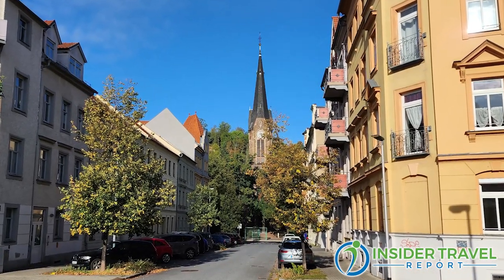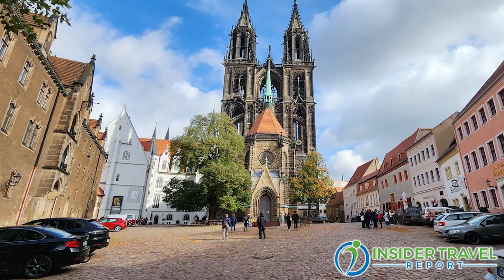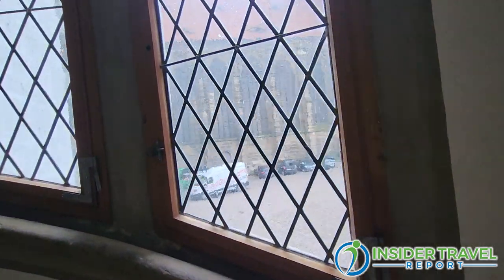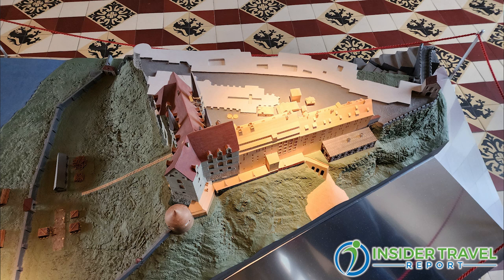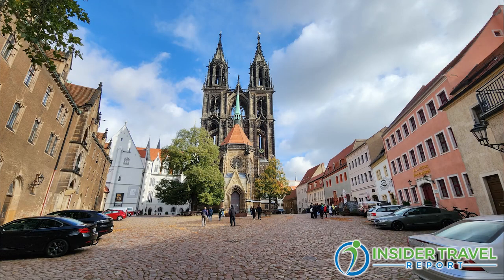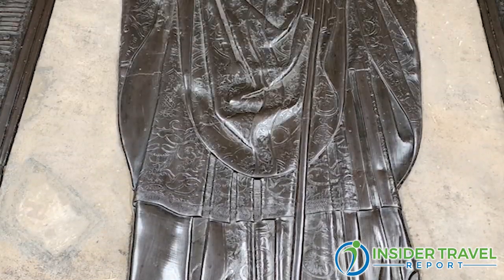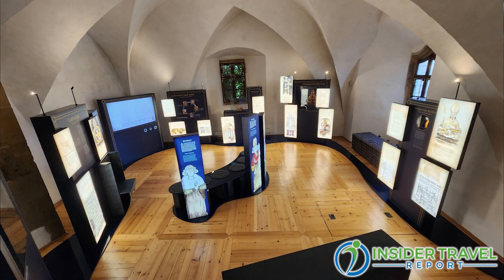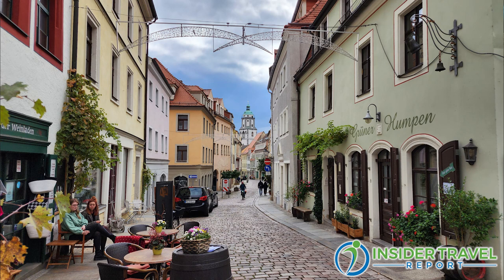Insider Video: Discover Saxony's History, Culture, and Porcelain in Meissen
Wolfgang Gartner, the head of international marketing for Saxony Tourism, talks with Alan Fine of Insider Travel Report about Meissen, the oldest town in Saxony, founded in the 10th century, and known for its charm and historic significance. Taking a train from Dresden, guests can walk to and tour the famous Meissen porcelain factory, then explore the town which includes Meissen Cathedral and Albrechtsburg Castle, the original home of porcelain-making.

No time to watch this video? Listen to the audio podcast with the same title, available on Spotify, Pandora, Stitcher, PlayerFM, Listen Notes, Podchaser, TuneIn + Alexa, Podbean, iHeartRadio, Google,Amazon Music/Audible and iTunes Apple Podcasts, which supports Overcast, Pocket Cast, Castro and Castbox.